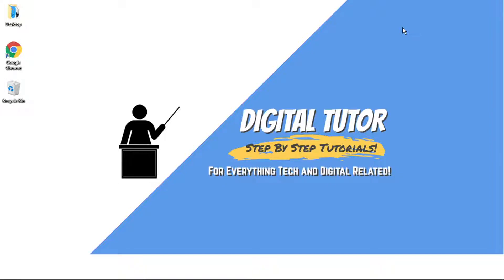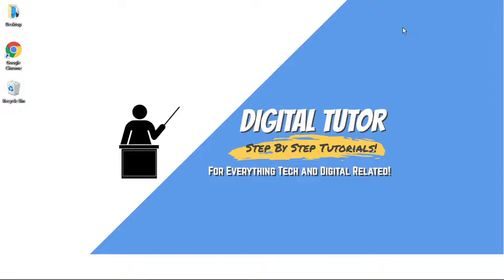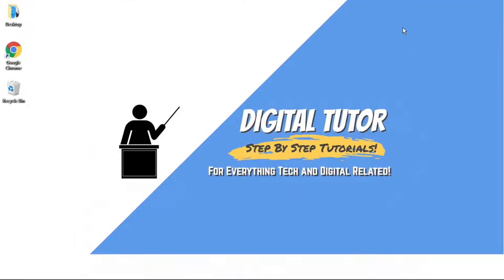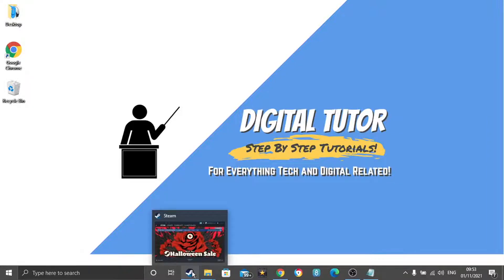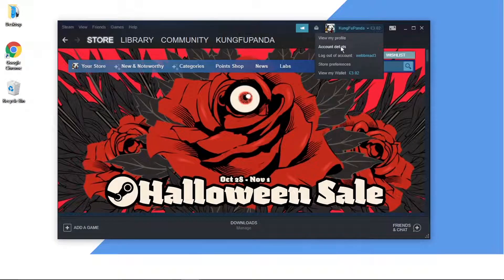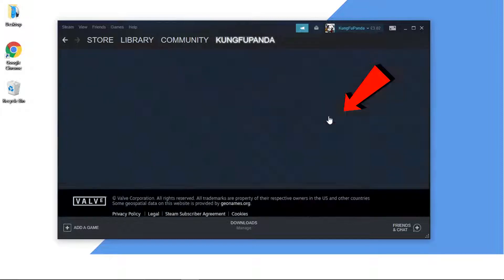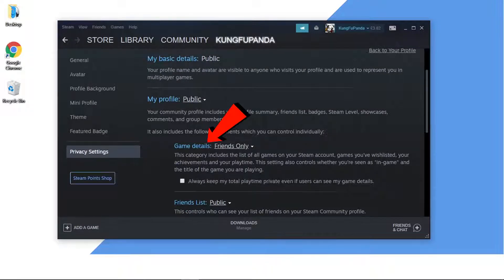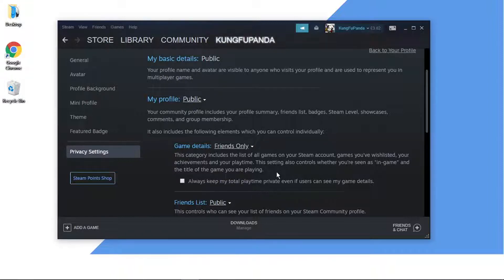How To Hide What Game You Are Playing On Steam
In this video I will show you how to hide what game you are playing on steam.

It is easy to learn how to hide what game you are playing on steam but can be tricky to find if you are new to steam but in this tutorial you will learn step by step how to hide recent game activity on steam.

how to hide recent game activity on steam profile is explained clearly in this video so just hit play and you will learn how to hide recent activity. After watching the video the whole way through you will know how to hide games on steam from friends

A lot of people are looking for ways on how to hide what game you are playing on steam and this is an easy to follow video on steam tutorial on how to hide your recent game activity on steam

So if you are looking for how to remove recent game activity on steam you have come to the right place.